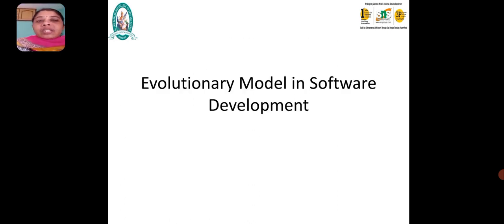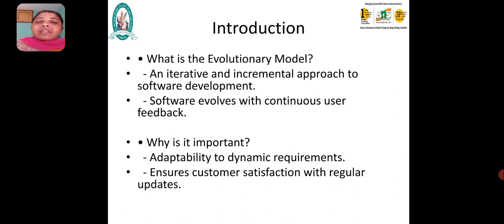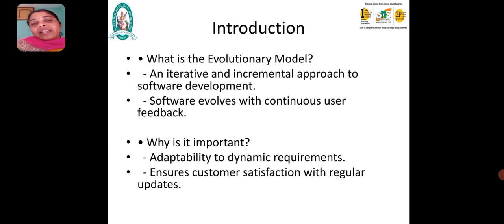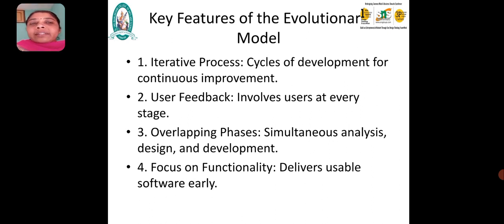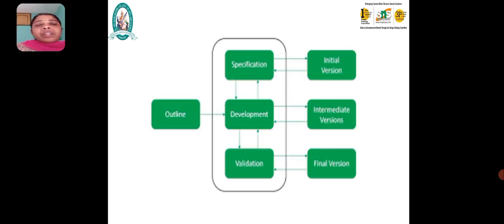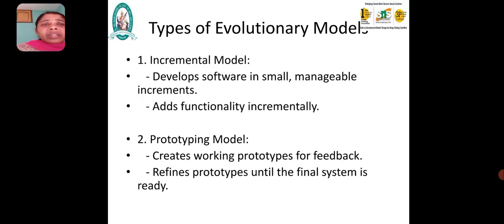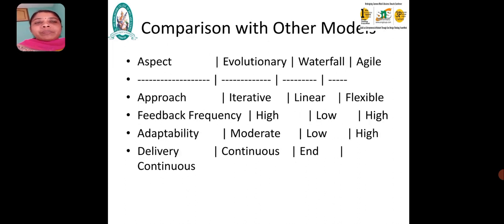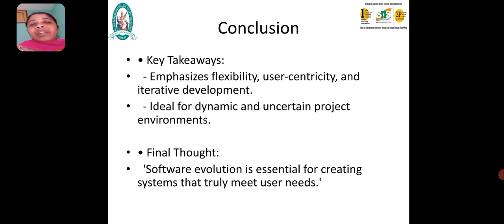Dr.P.Aruna Devi Assistant Professor lSNS Institutions lLecture video lEvolutonary model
The Evolutionary Model is a software development process that focuses on building an initial version of the software quickly and evolving it through multiple iterations based on user feedback and changing requirements. This model is designed to accommodate evolving needs by developing the software in stages, allowing continuous improvements until the final product is ready.